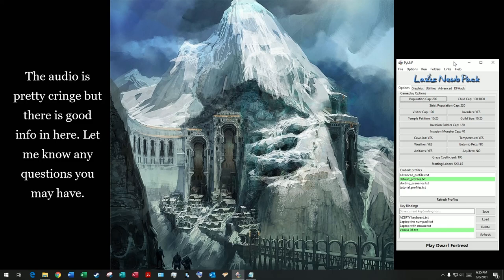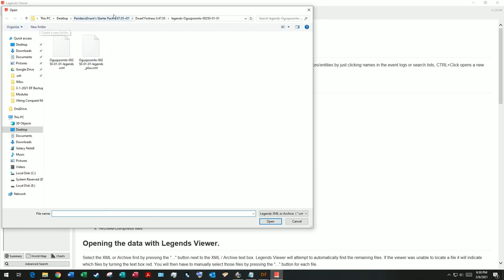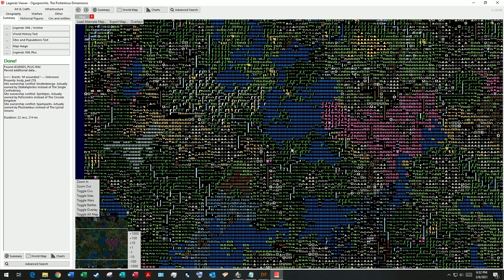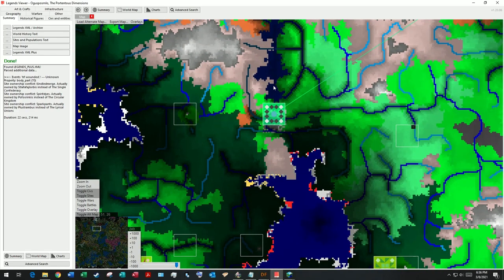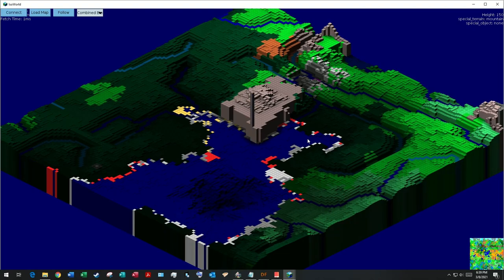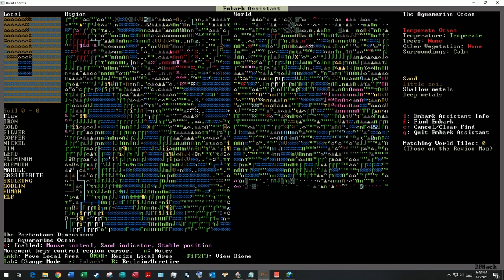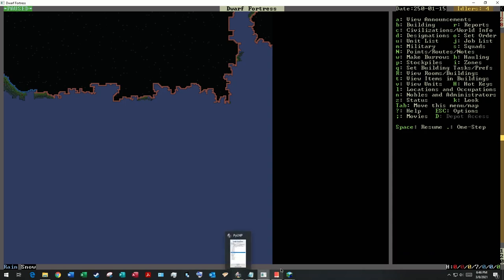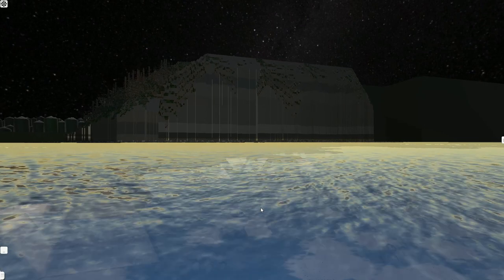Dwarf Fortress Advanced Embark Tutorial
Hi guys. here is my cringe video on how I locate really cool embark sites in Dwarf Fortress.

I go over step by step how to use the third party software and show a cool example.

Dwarf Fortress
Legends Viewer
ISOworld
Armok Vision
DFHack